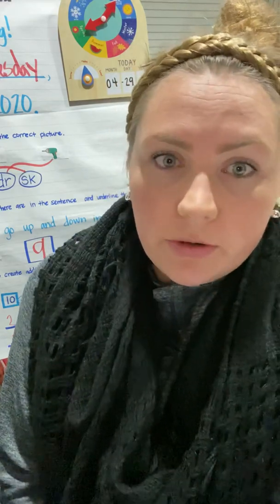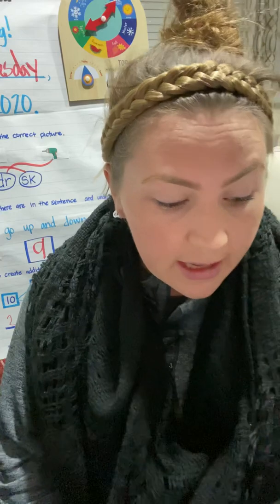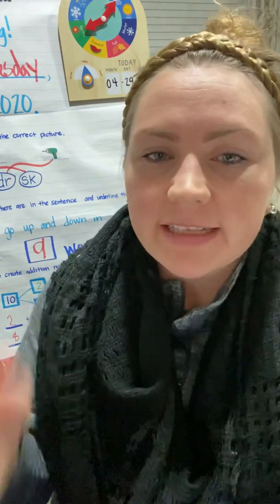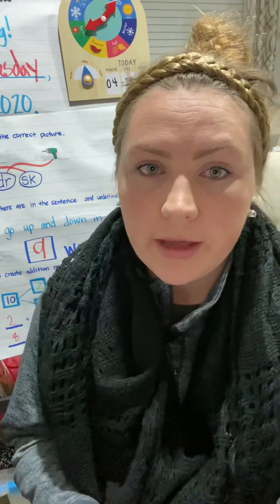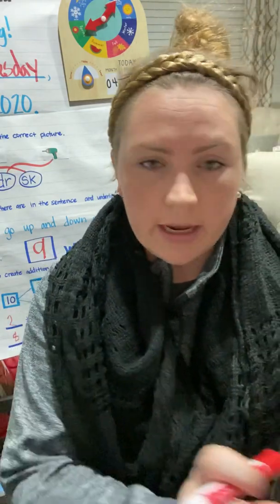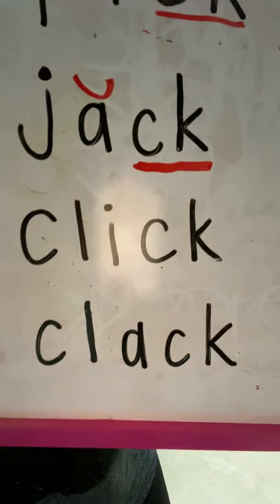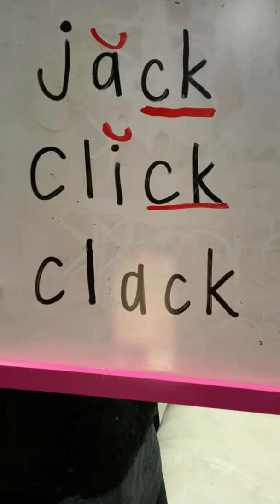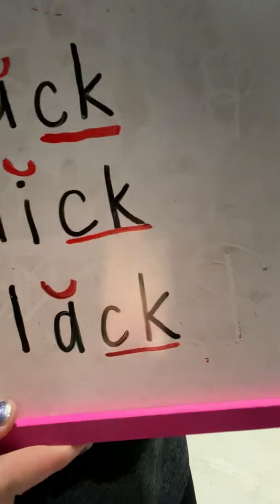Saxon (Lesson 111)